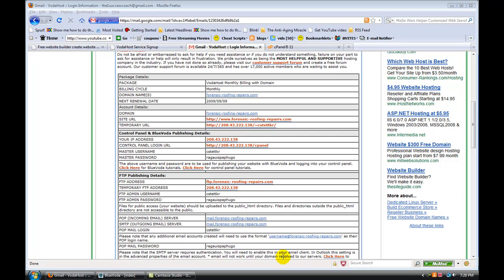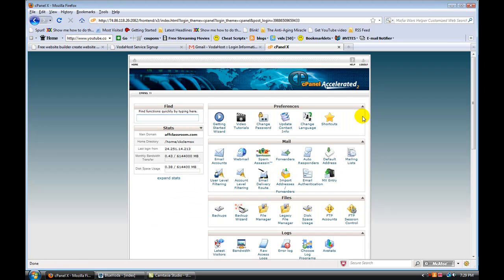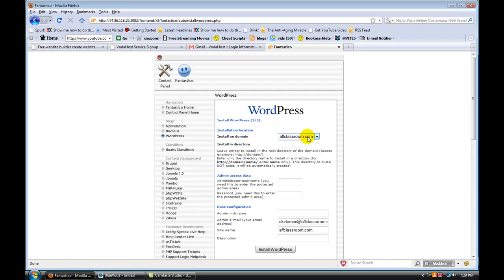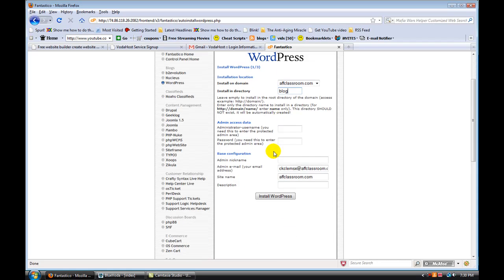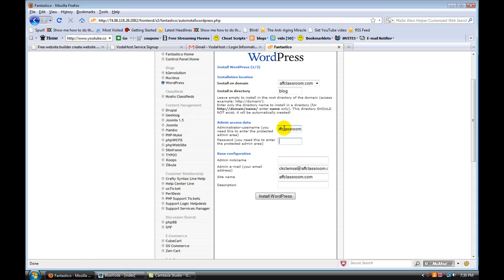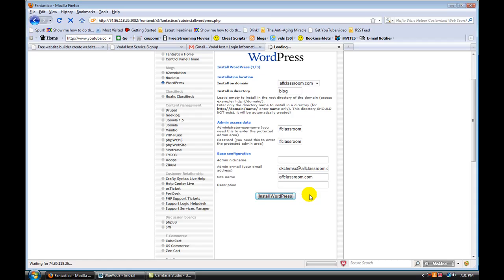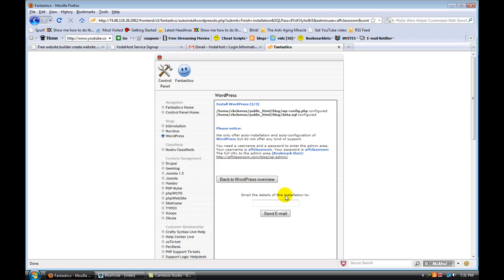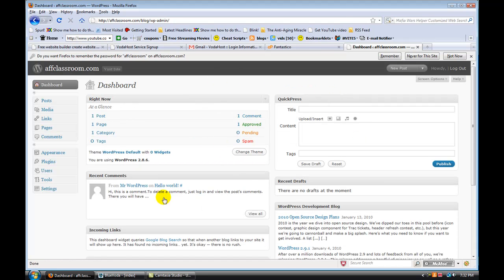How To Build a Website & Blog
Learn how to design a website without knowing HTML or coding for free. This easy to use drag and drop software allows you to build professional websites fast and easy. Discover how to build a website by watching the video